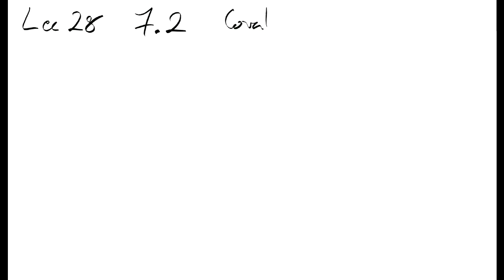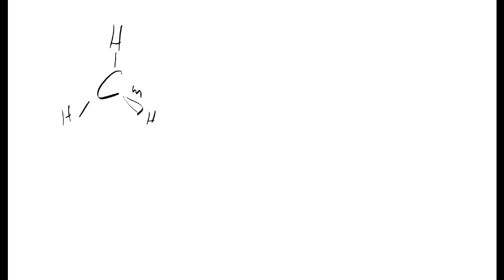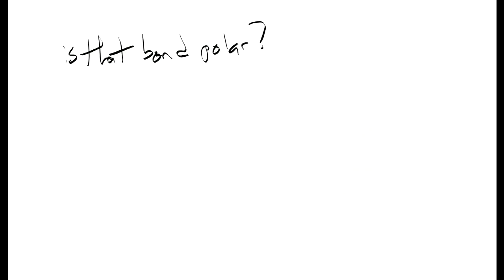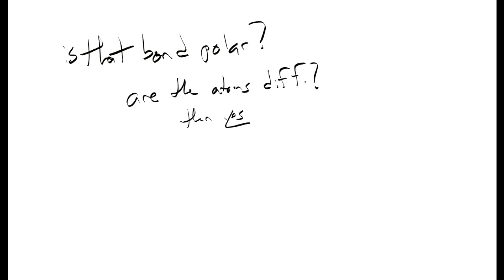Chapter 4 - Part II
Chemistry 1, Unit 2
Chapter 4.2 - Covalent Bonding